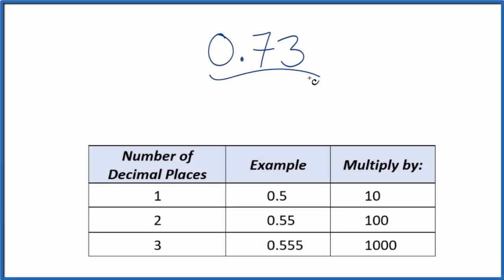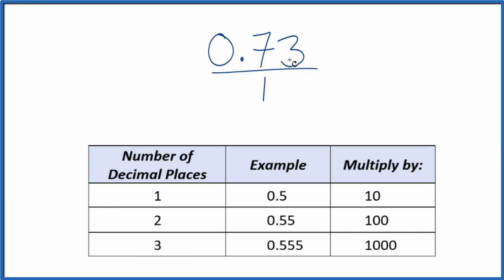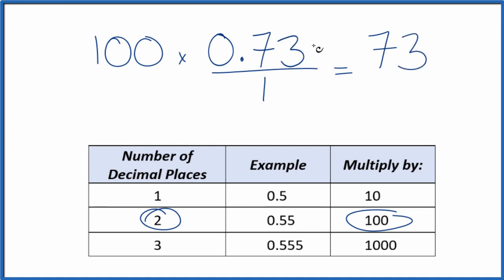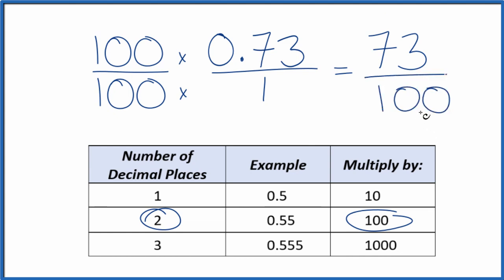0.73 as a Fraction (simplified form)